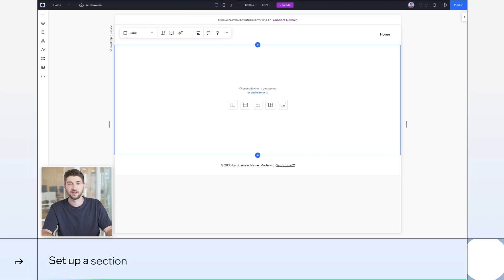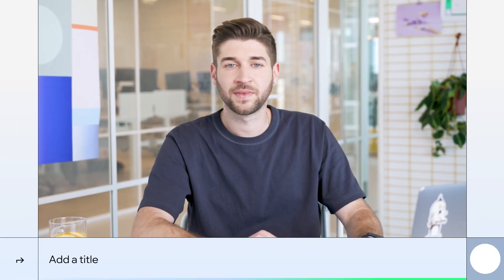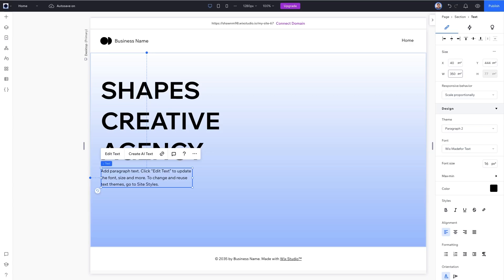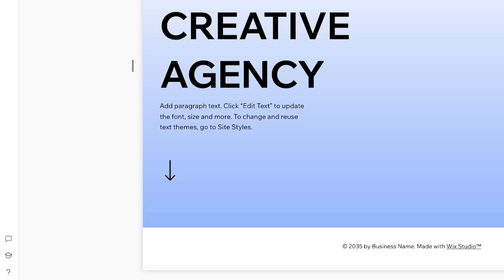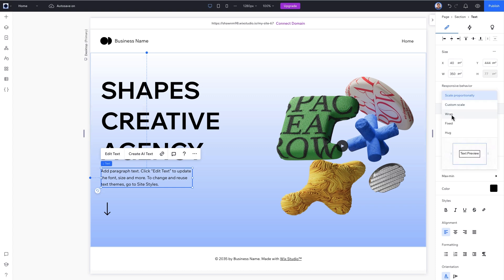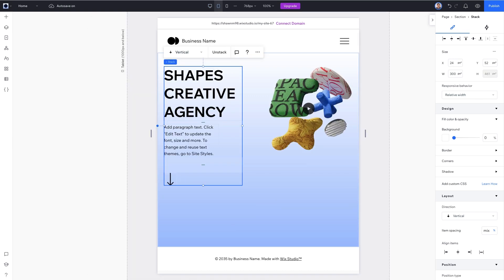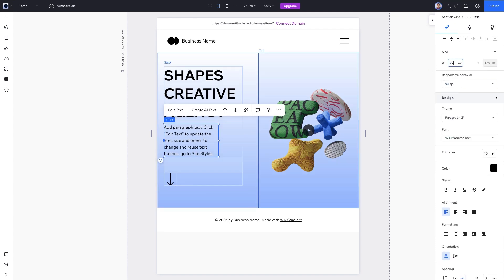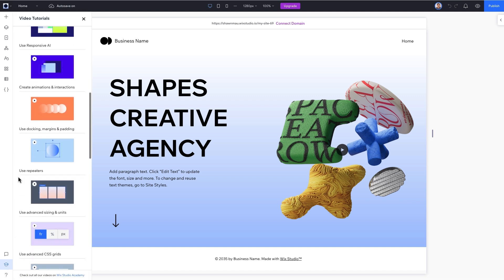Create a hero fold with transparent video and loop animation | Wix Studio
Follow along and recreate this hero section in under 5 minutes on Wix Studio. Put a range of Editor tools to work, including transparent video and loop animation, to discover how to create effects that will light up your future projects. Plus, get familiar with wrapping and stacking elements and adding a grid so your designs are optimized for every breakpoint.